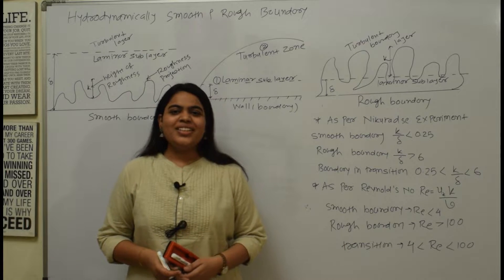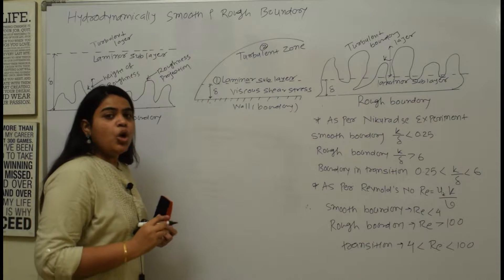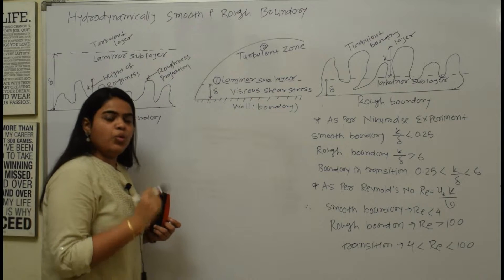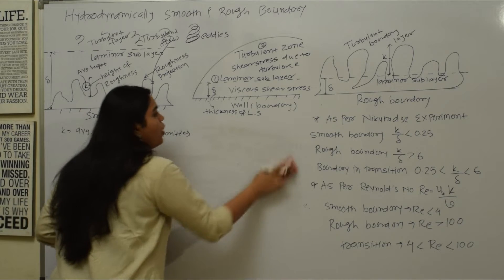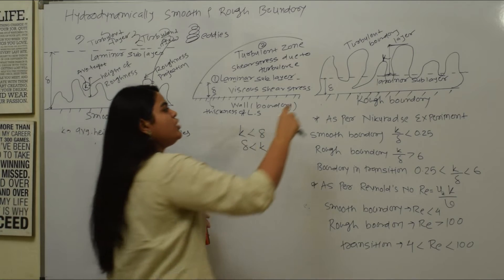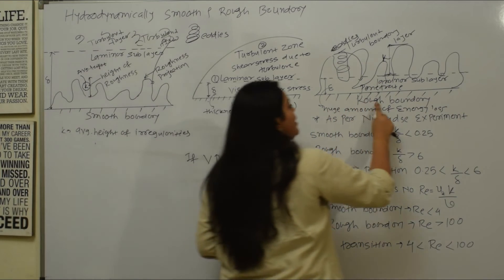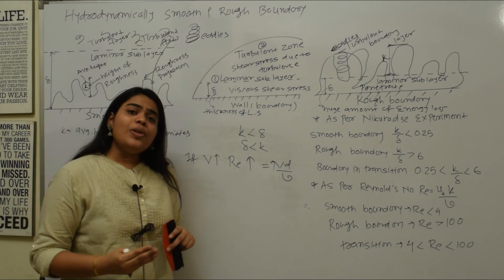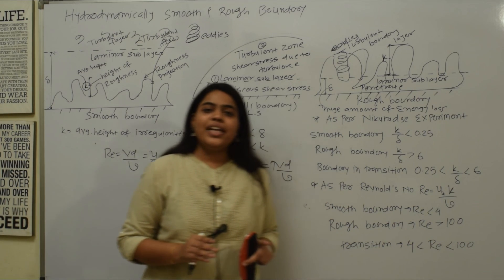Hydrodynamically Smooth & Rough Boundary | Turbulent Flow| Smooth & Rough Boundary in Turbulent Flow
Hydrodynamically smooth and rough boundary is educational video for better understanding of turbulent flow in pipe.